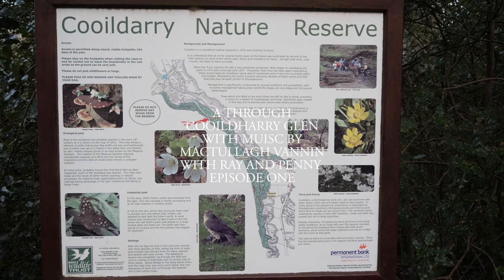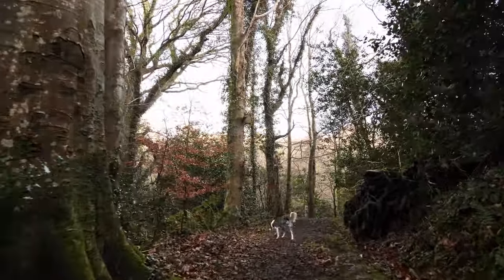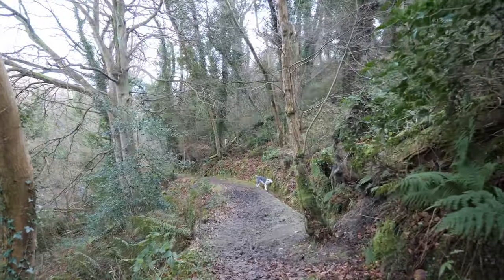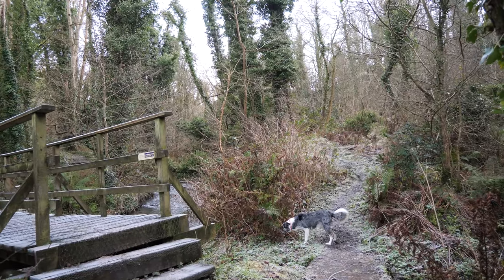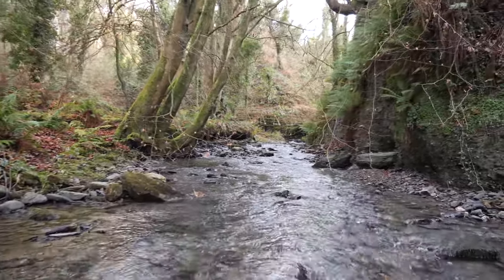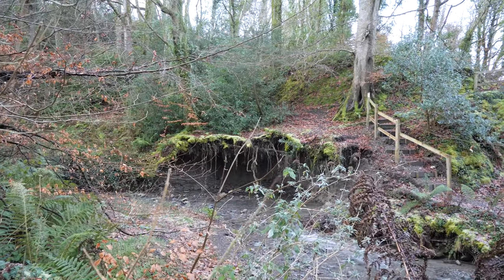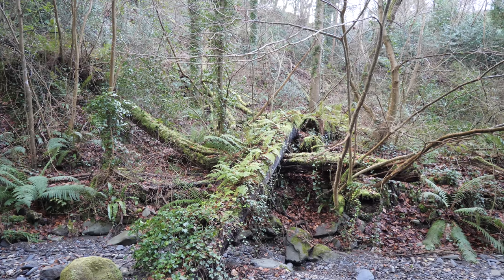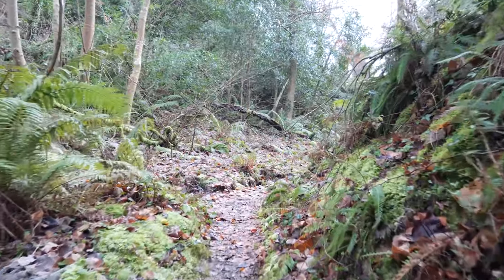Nature reserve in Cooildarry, Isle of Man, Ray Kelly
A short walk through the glen in early January this year, it was a beautiful unexpected venture, muddy but interesting, its a WLT site now with over 50 species of birds spotted there, it does not get many mentions but definitely worth a visit, the river runs slightly blue, as it meanders through Fullers earth, a little mine in years gone by, the house and mill ruins are still there, as are a considerable amount of old machinery, it ceased operation just after the first world war, this little glen was originally known as Faragher's on account of him being the miller, the little hamlet has a Eucalpytus planted in its midst by Mr Green, and the area became known as "The Green "
Ray